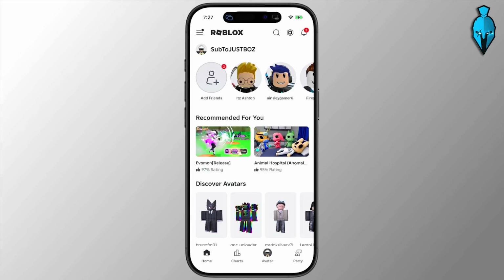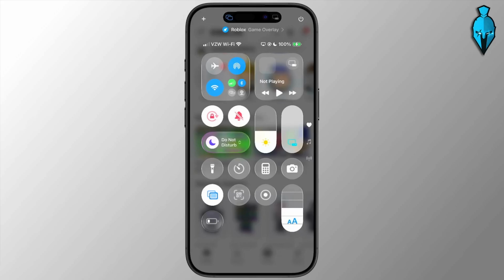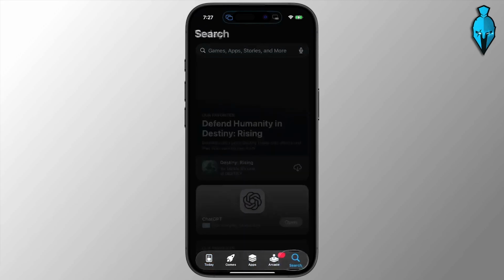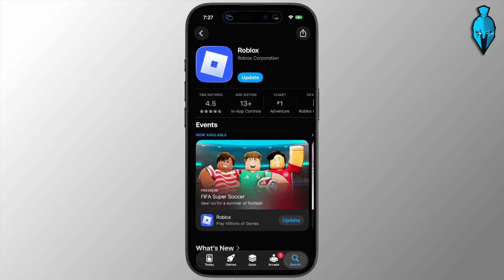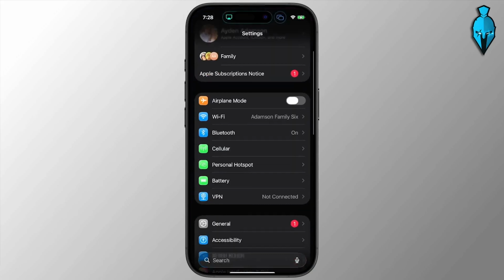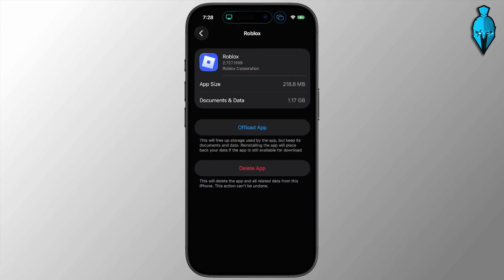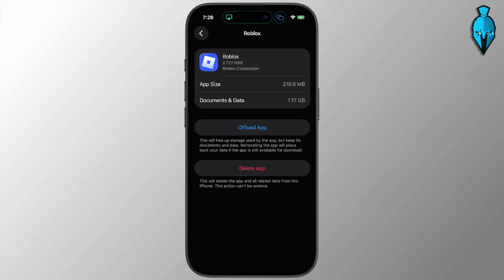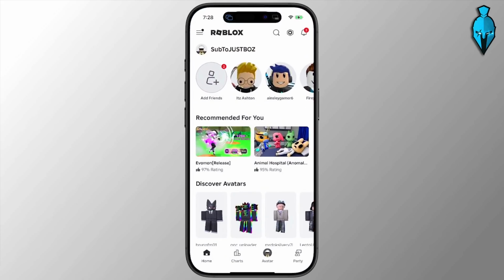How To Fix Roblox Not Loading On Mobile - Full Guide